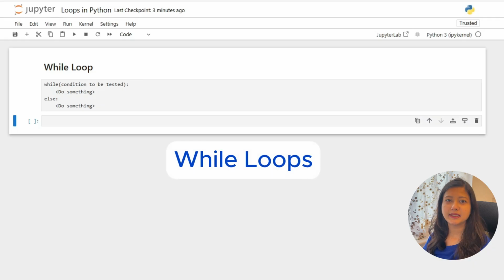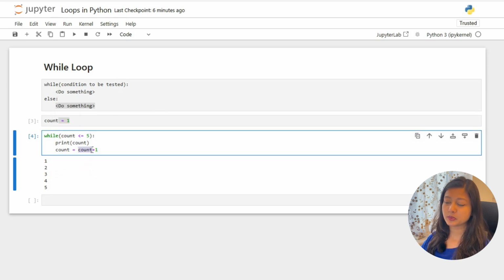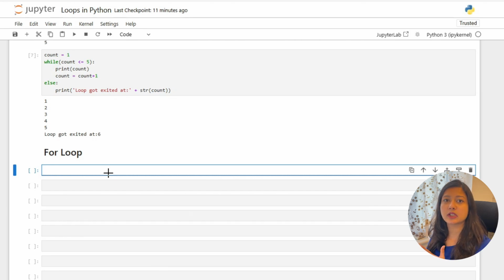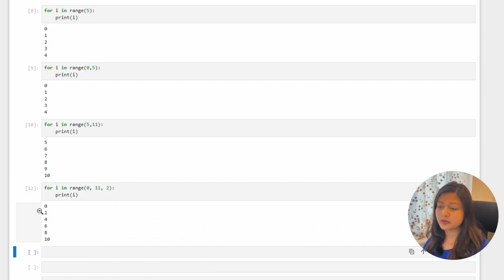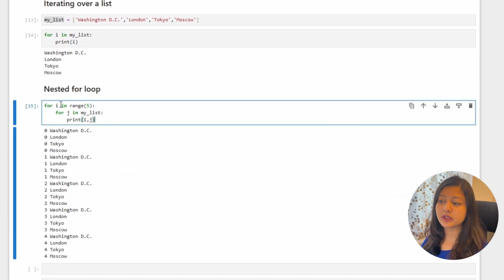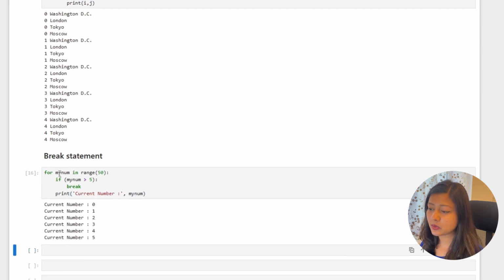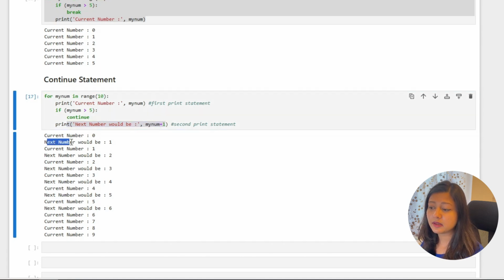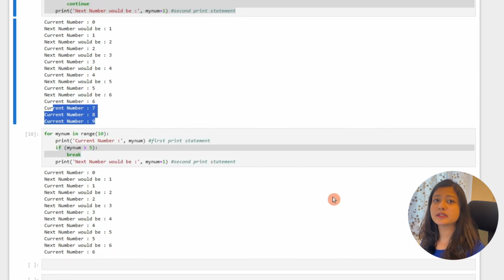Loops in Python - In Depth Explanation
In this video you will learn everything about Loops in Python.

Chapters:
00:00 - Intro
00:18 - While Loop
03:19 - For Loop
05:53 - Nested For Loop
07:30 - Break Statement
08:42 - Continue Statement
11:43 - Outro